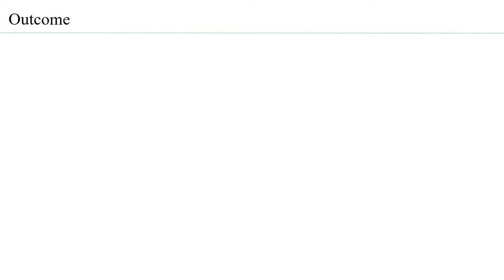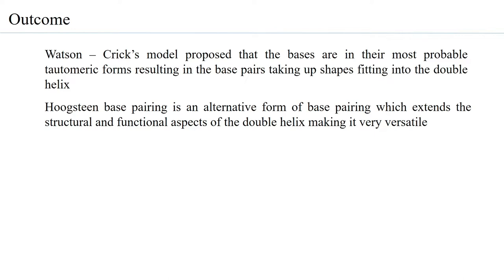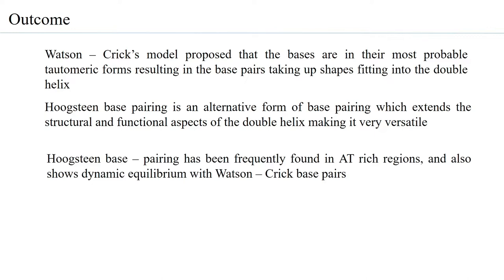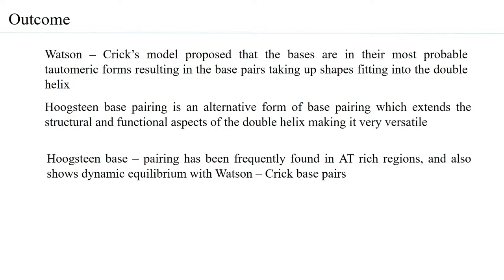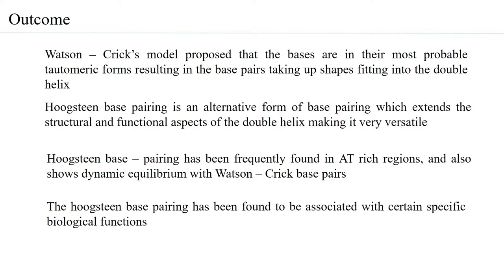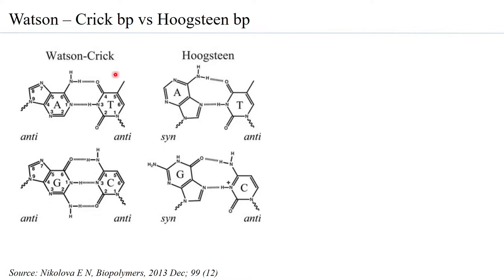Hoogstein base pairing and its implications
This session gives an idea of a base pairing that is non canonical and has both structural and functional implications.